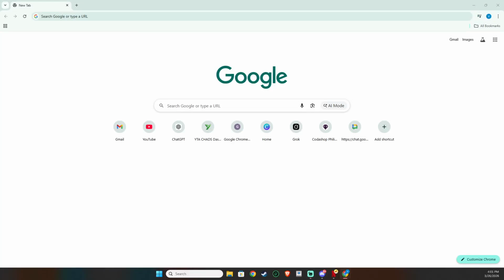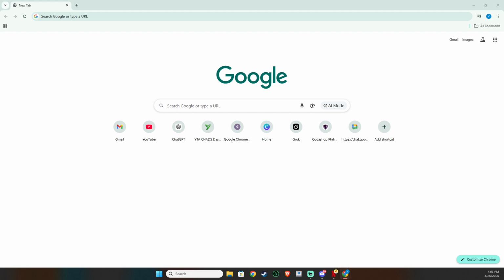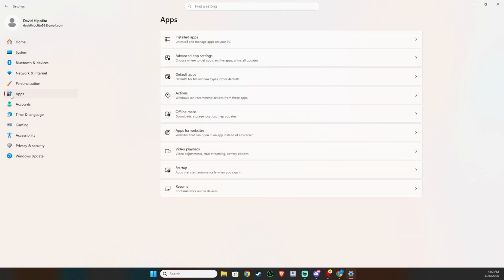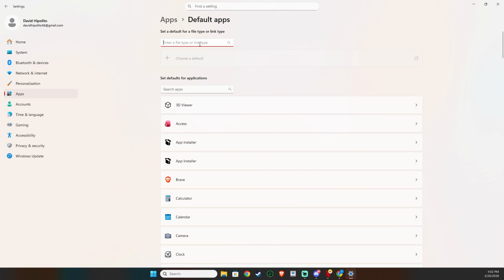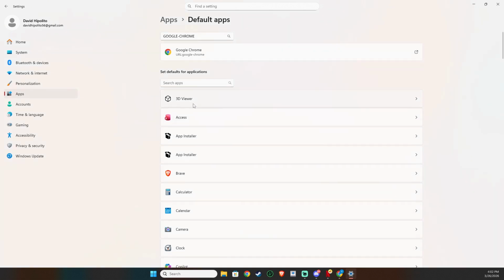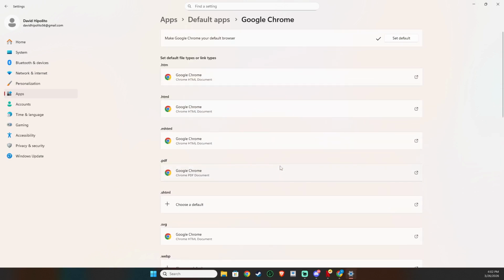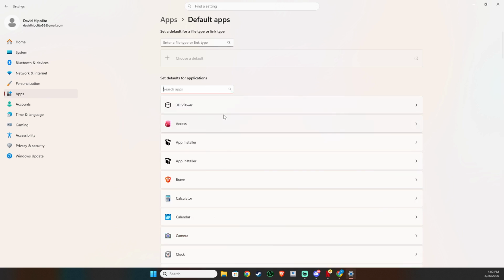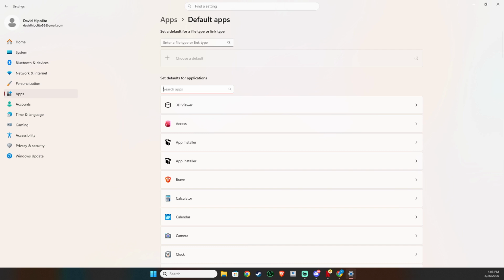How to Set Chrome as Default on Windows 11 [2026 Full Guide]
How to Set Chrome as Default on Windows 11

In this video, we show you exactly how to set Chrome as default on Windows 11 to ensure a consistent and preferred web browsing experience. Mastering the configuration of default applications improves your workflow by ensuring that all web links and supported file types open automatically in your browser of choice.

We focus on the utility of the system's application management settings and the importance of correctly assigning protocol associations. By navigating the centralized defaults dashboard, we configure the operating system to prioritize the Chrome browser for various web-based tasks, ensuring a seamless transition between your desktop environment and the internet.

Technical Specs:
Software: Google Chrome & Windows 11; Feature: Settings.